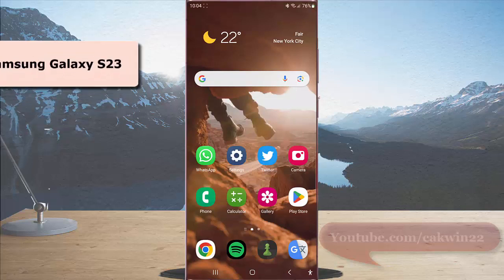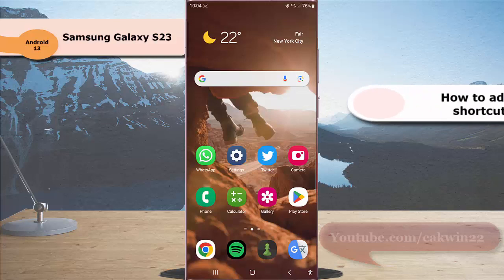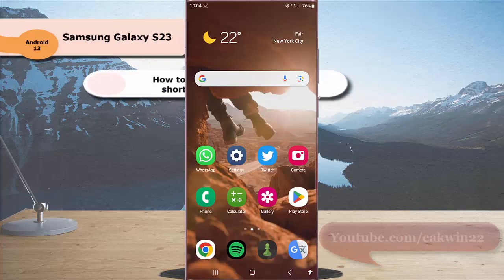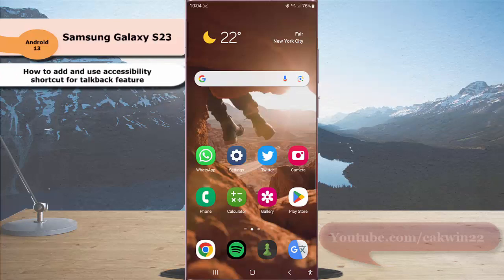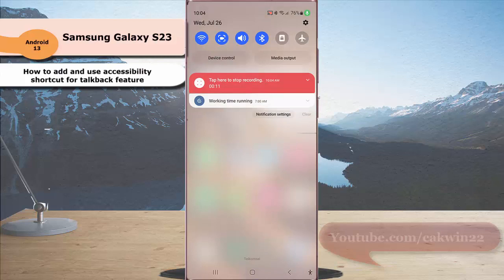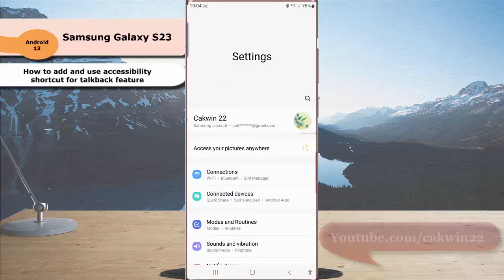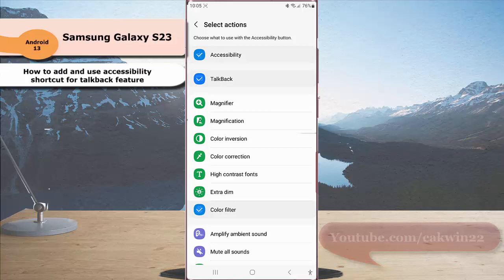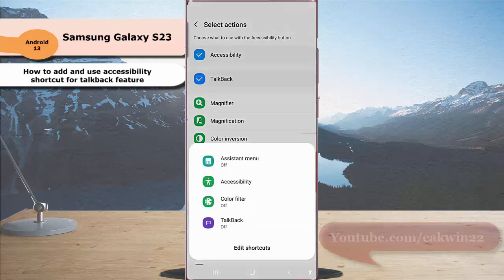Samsung Galaxy S23 Ultra : How to add and use accessibility shortcut for talkback feature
In this video, you will find the steps on how to add and use accessibility shortcut for talkback feature in Samsung Galaxy S23/S23+/S23 Ultra. When you have added accessibility shortcut for talkback feature, now you can easily turn on or off talkback by tapping the accesibility button at the bottom left corner of the screen and then tap Talkback. When talback is on, you will be given with spoken feedback for the focused item on the screen so you can use your device without looking at it. This video uses Samsung Galaxy S23 Ultra SM-S918B/DS International version runs with Android 13(Tiramisu)